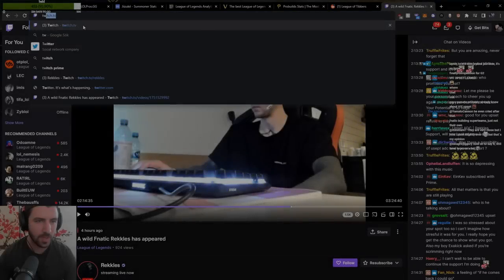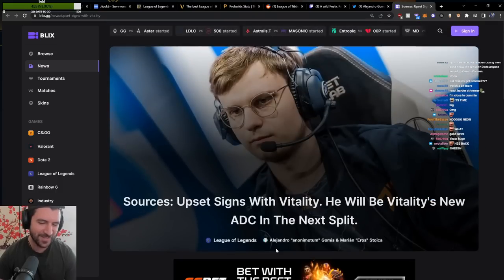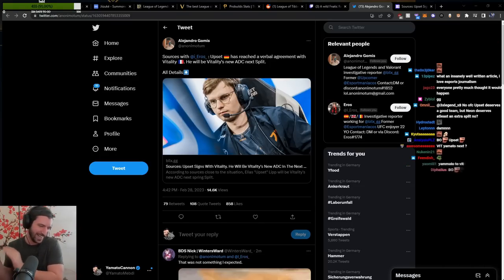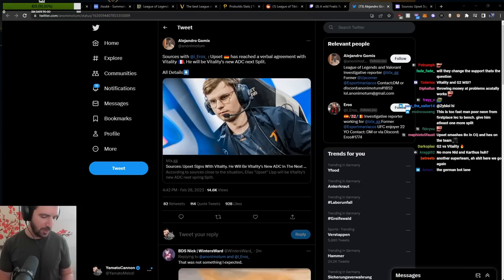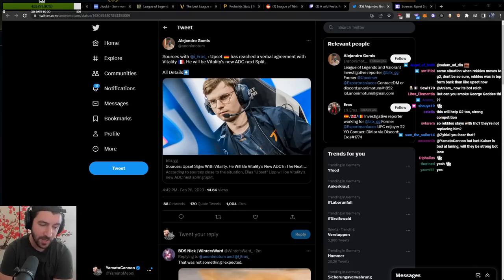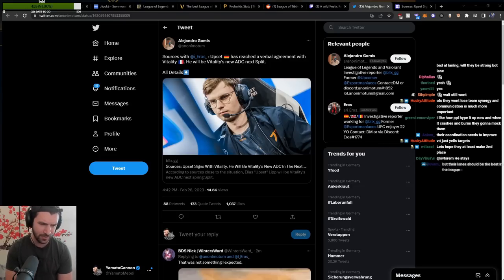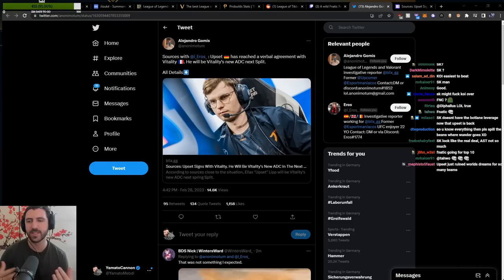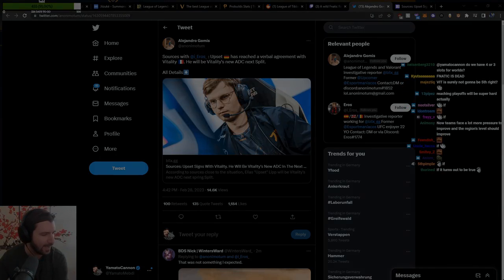Upset joins Vitality as their NEW ADC | YamatoCannon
Fresh news everyone! Our boy Upset that had no team for the LEC 2023 Winter Split will be playing for Team Vitality in the upcoming split. Are you ready for it?